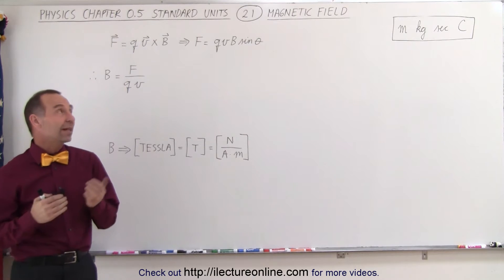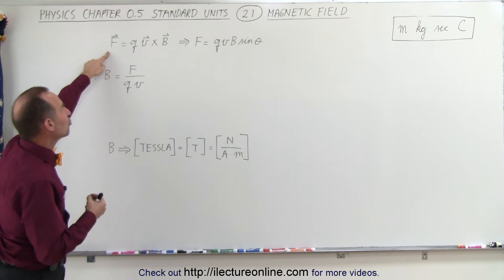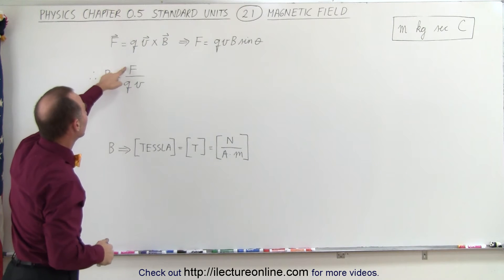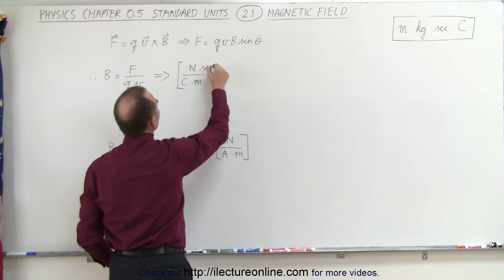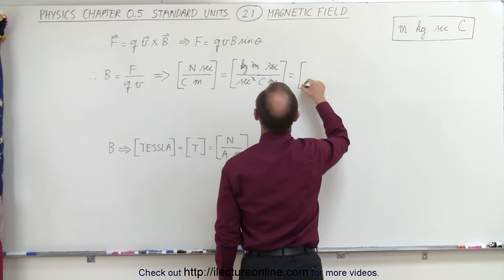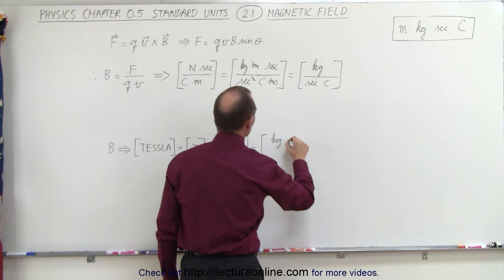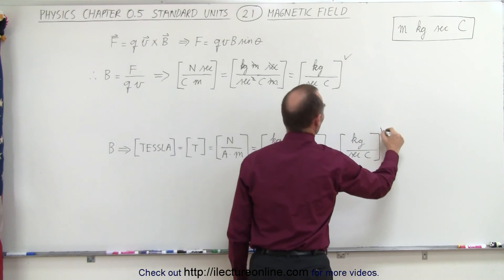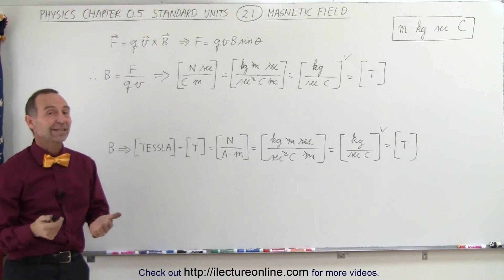Physics CH 0.5: Standard Units (21 of 41) Magnetic Field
In this video I will explain and derive the units of the magnetic field, Tesla.